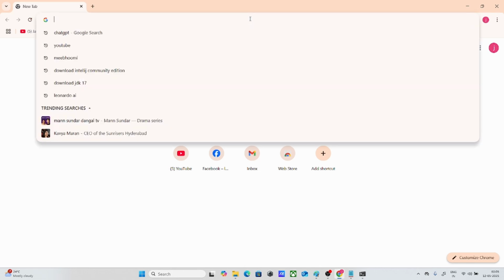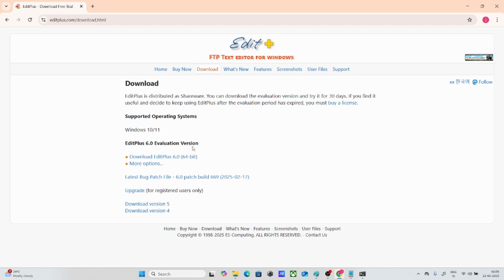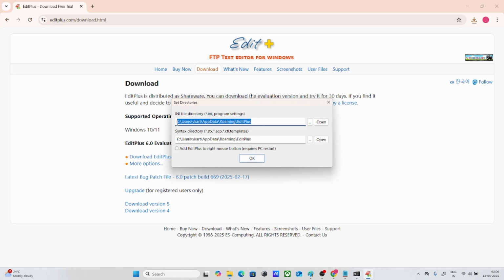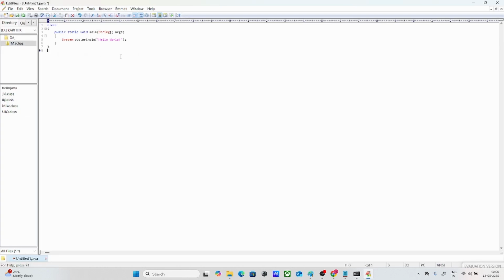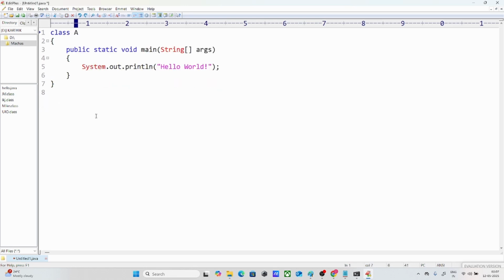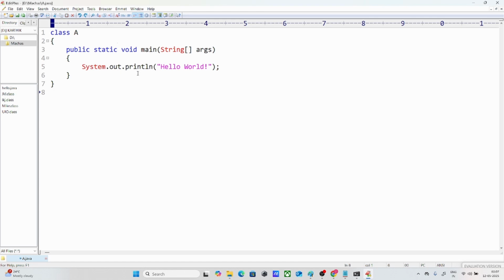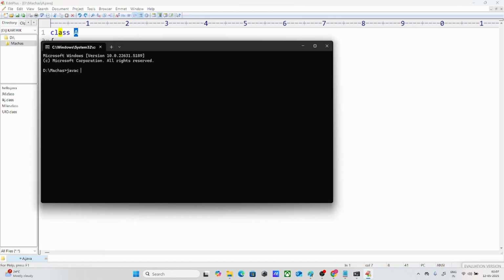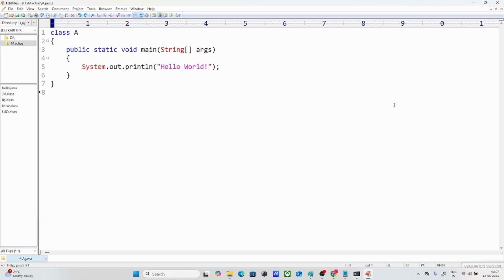Download edit plus For Windows 8/10/11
🔽 Download EditPlus | Lightweight Text & Code Editor for Windows 🔽

Looking for a powerful yet lightweight text editor for Windows? EditPlus is a versatile code editor that supports syntax highlighting, code folding, FTP uploads, and more! Ideal for programmers, web developers, and anyone who needs a reliable tool for coding and text editing.

In this video, we’ll show you how to download and install EditPlus quickly and safely.

✨ Features of EditPlus:

Syntax highlighting for HTML, CSS, JavaScript, PHP, C/C++, Python, and more

Built-in FTP/SFTP for direct file uploads

Hex Viewer, Column Selection, Auto-completion

Customizable interface with powerful tools